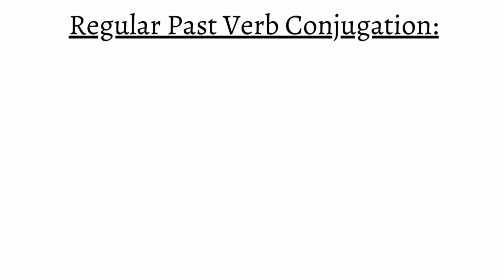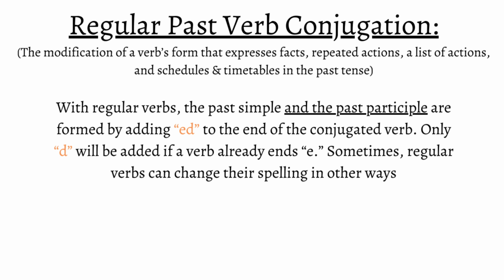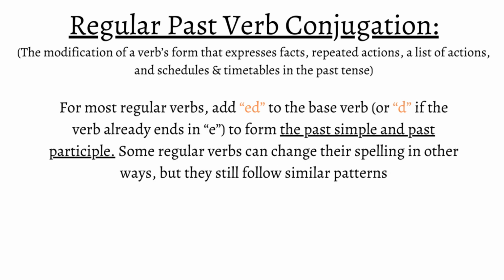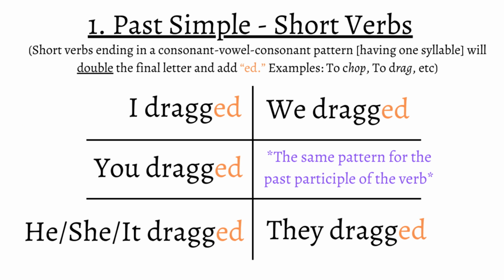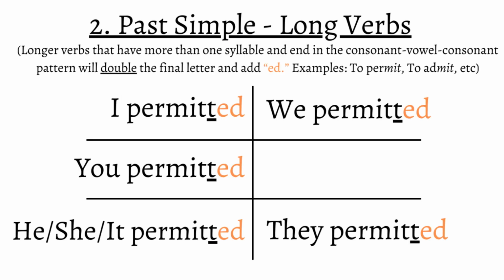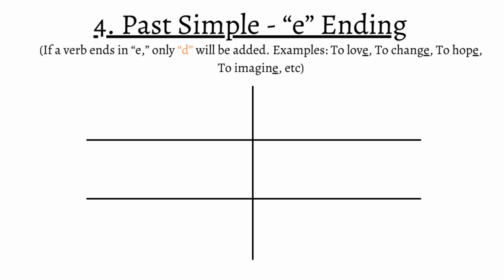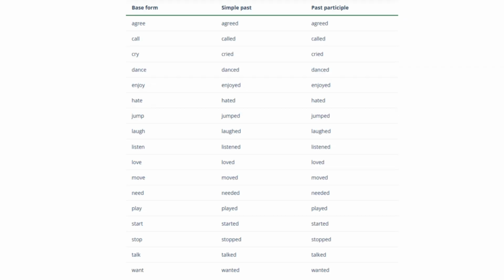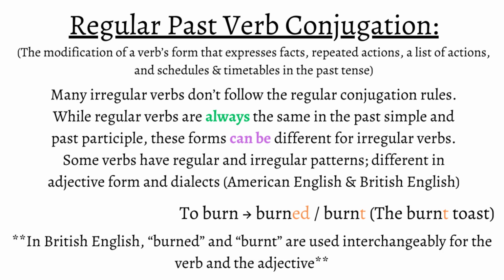English - Regular Past Verb Conjugation Explained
In this video, I explain regular past verb conjugation in English. Although I only explain the past simple, the pattern is true for any past verb and any irregular verb too. With regular verbs, the past simple and past participle are formed by adding “ed” to the end of the conjugated verb. Only “d” will be added if the verb already ends in “e.”